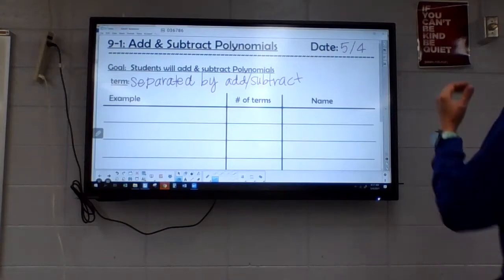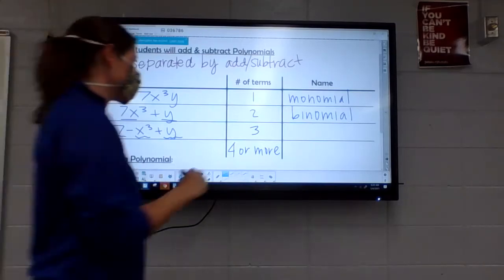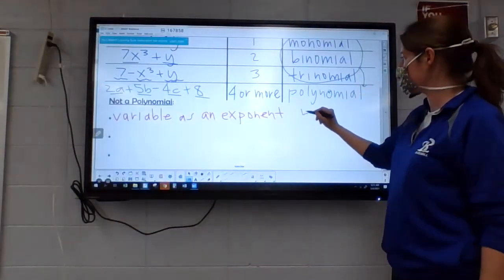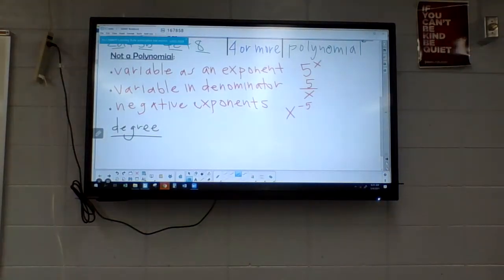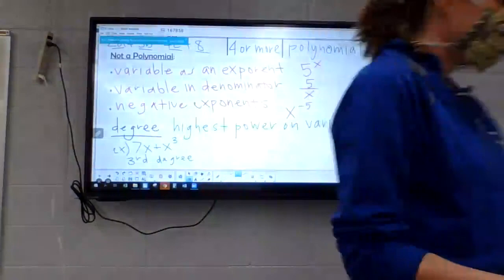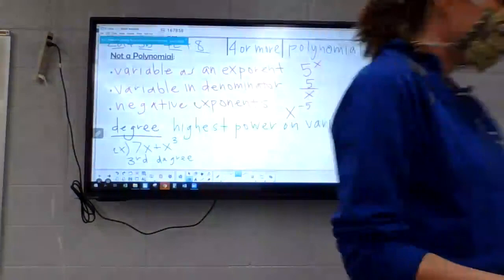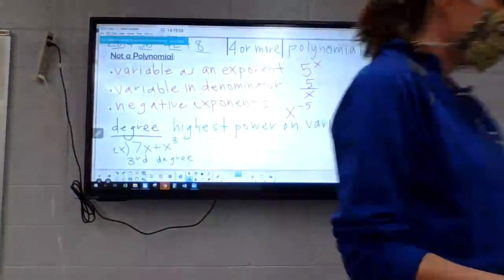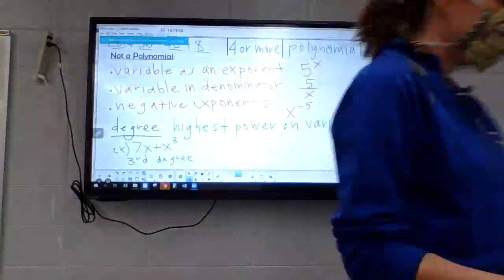9.1 part 1 5/4 algebra